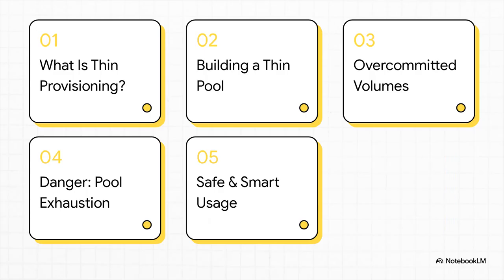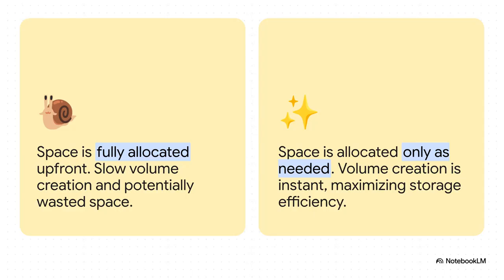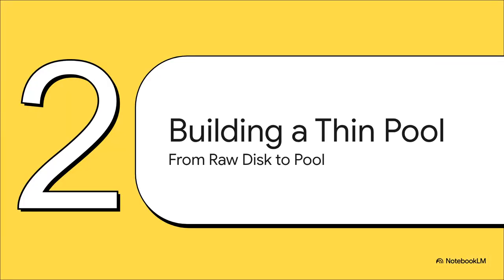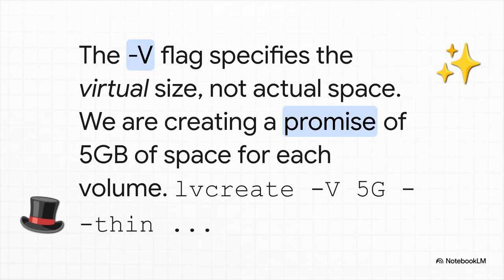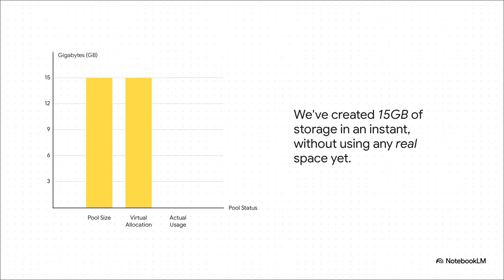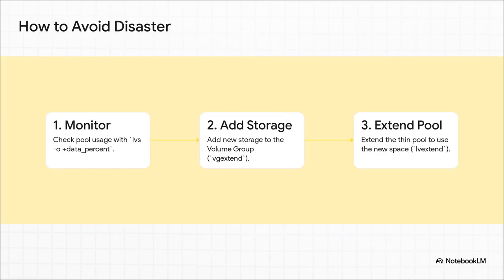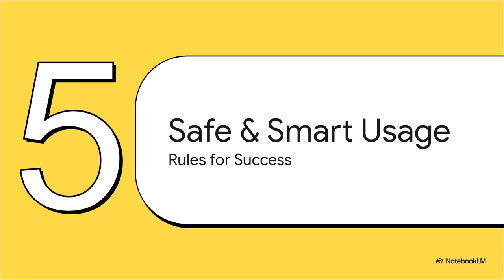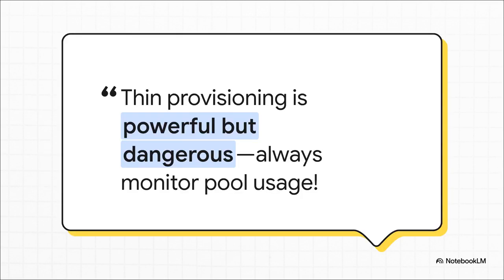023 - LVM_Thin_Provisioning_Guide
GitHub: shahzaibRao